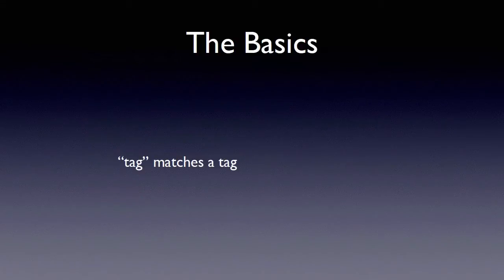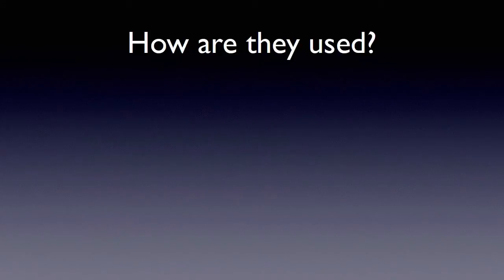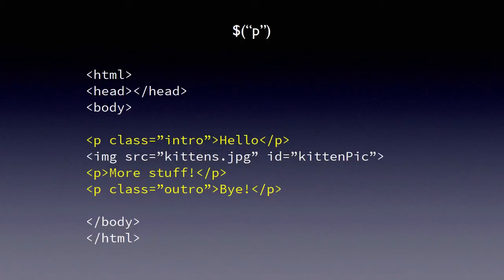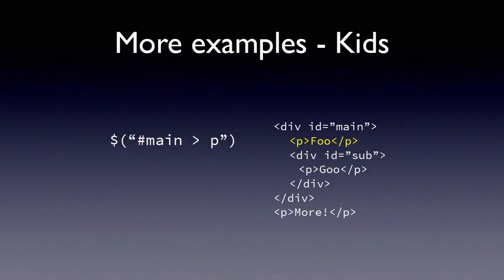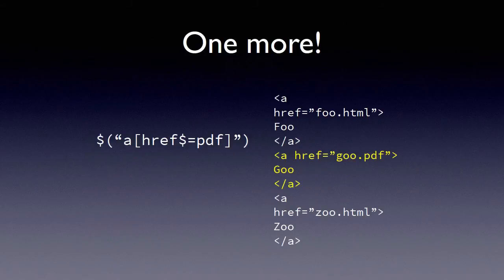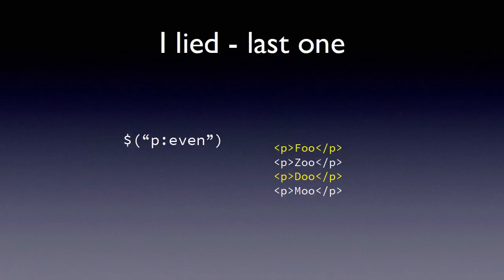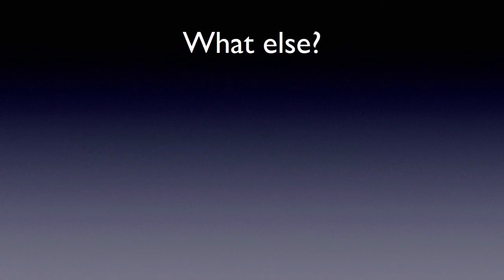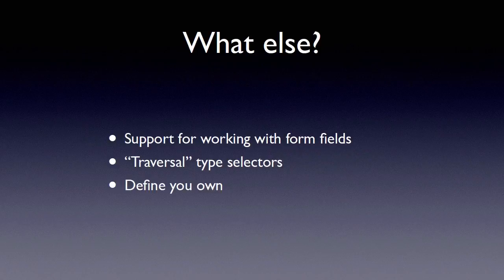Introduction to jQuery - Unit 2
This video focuses on the selector.